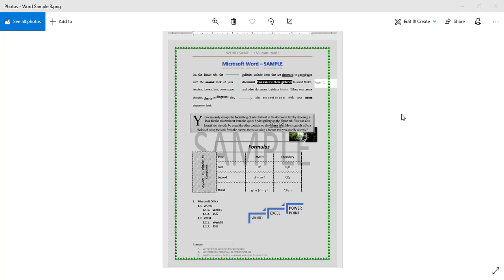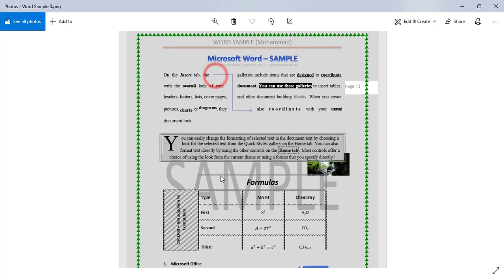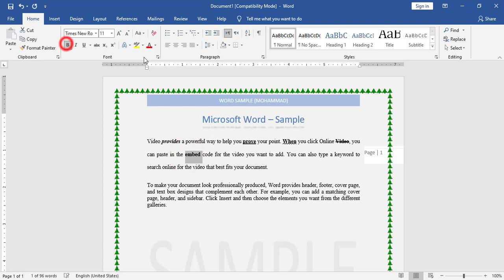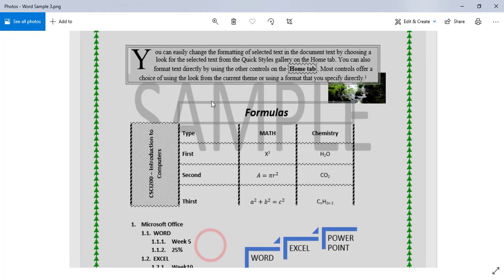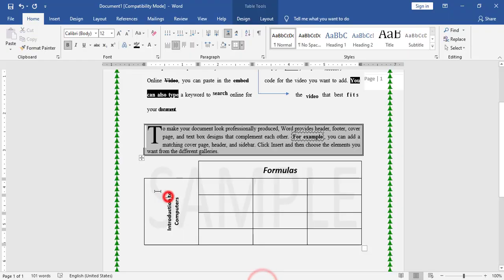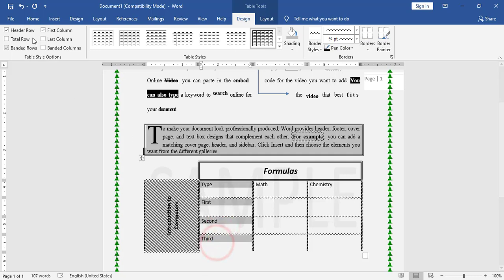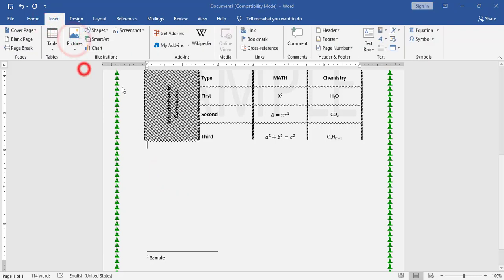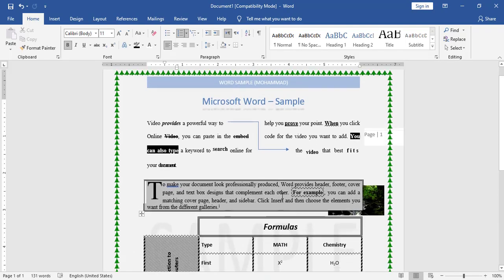Microsoft Word Tutorial - Sample 6